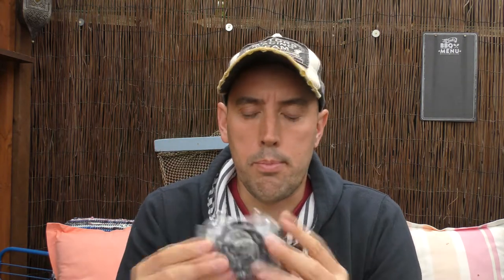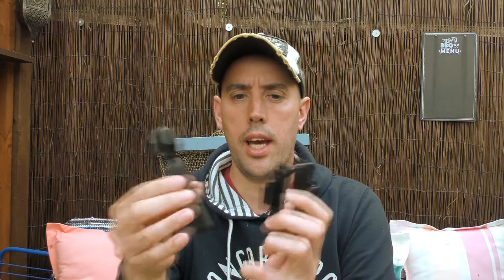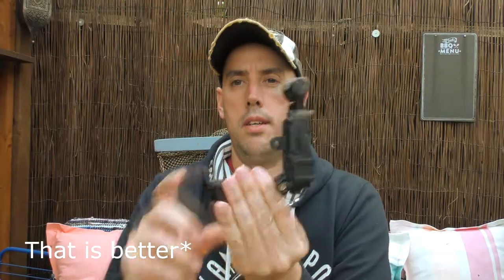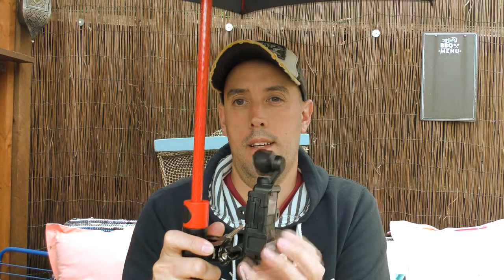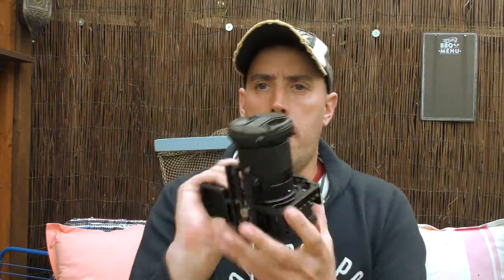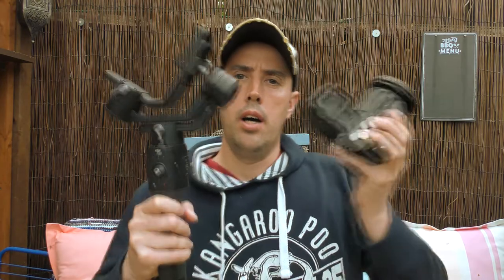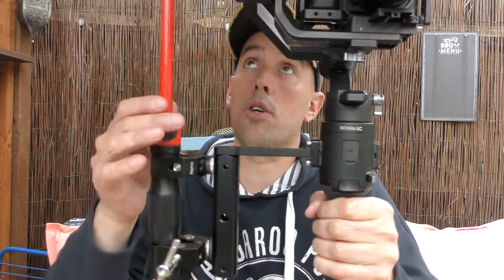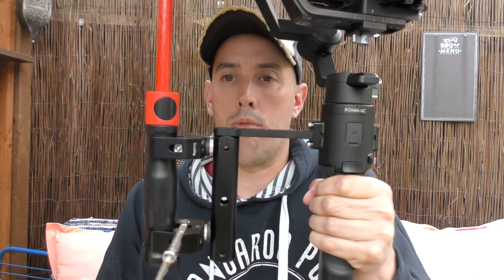How to Shoot Video in the Rain and keep your Camera Dry (And yourself)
In this video I show you some of my tricks for filming in the rain.
It took me the best part of a year to find a solution that I was happy with that kept me dry and my camera, without impending the footage.
I tried everything, from carrier bags to purpose made waterproof camera covers, but this is the best way to film in the rain and stay dry!

Handle for Ronin Sc:

Camera Clamps:

Osmo Pocket cage:

🎦 Equipment:
Camera: Sony 6400
Lens: 18-105 G master
Lens: Sigma 30mm
Lens: Canon 70-300mm
Second Camera: DJi Osmo Pocket
Drone: Dji MAVIC
Recorder: Olympus LS-P4
Z axis stabiliser: Airduo
Tripod: Manfrotto
Filters: Various
Video Editor: Vegas Pro